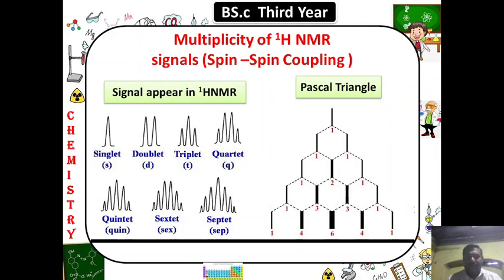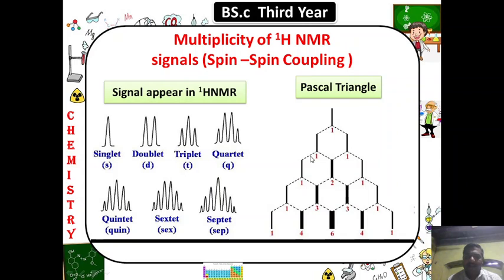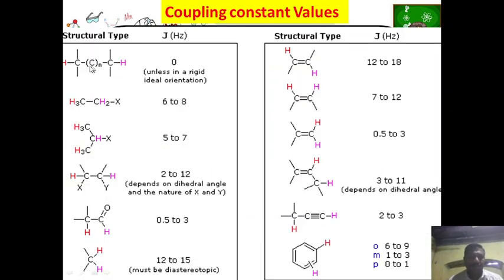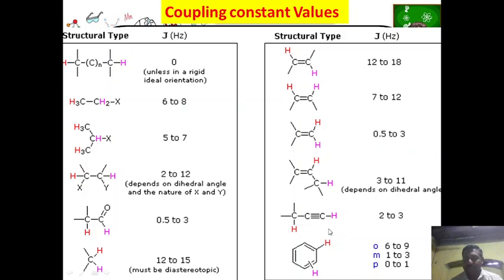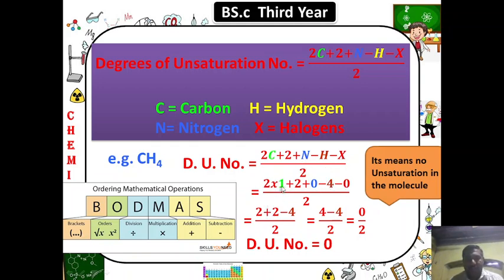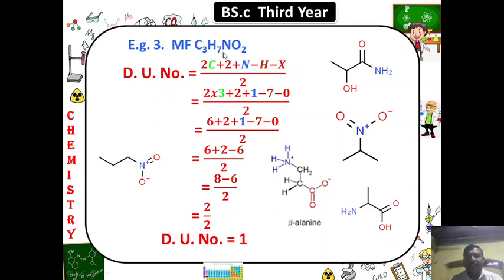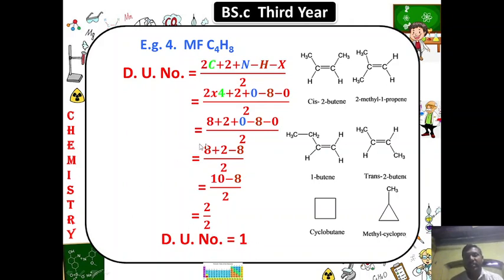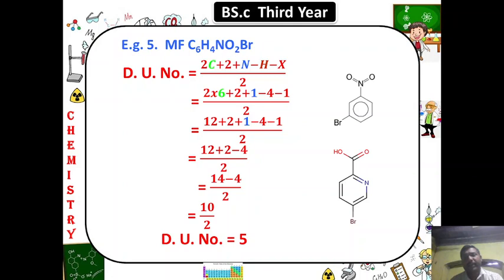BSc Third Year Semester V Paper XIV Organic Chemictry chapter 1 SPECTROSOPY PART II